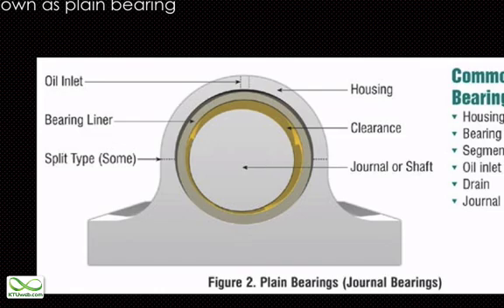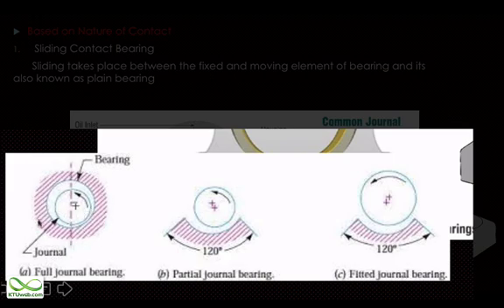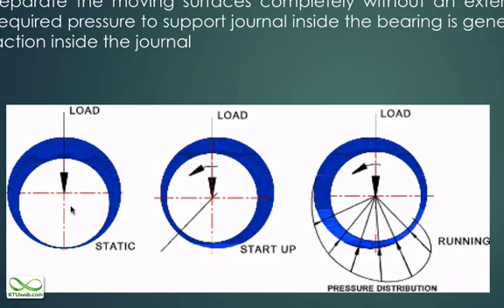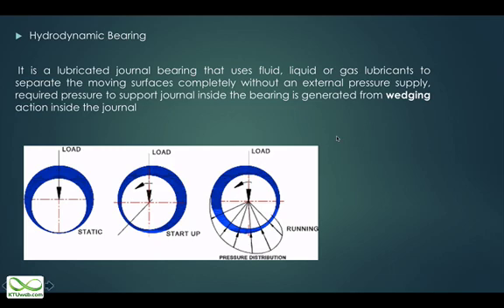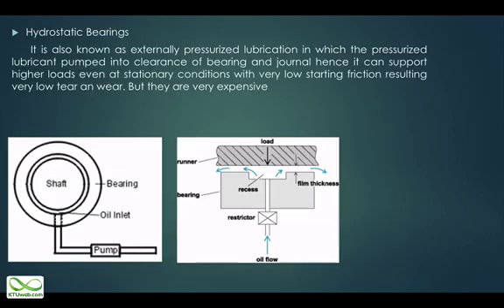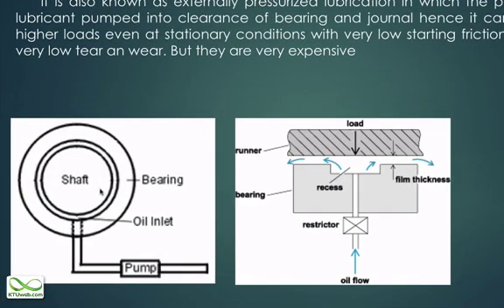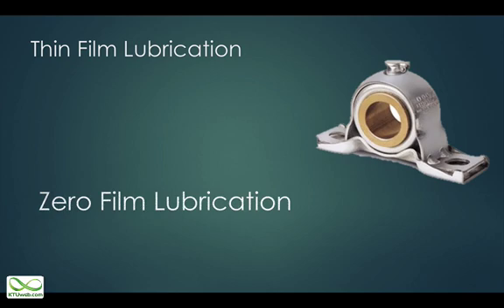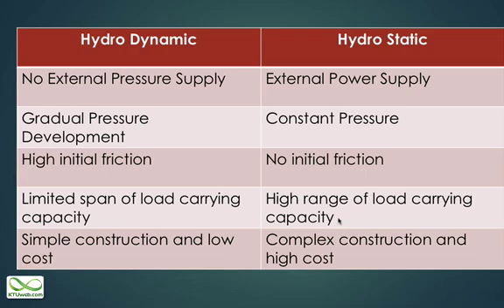Introduction to Journal Bearings - Hydrodynamic and Hydro-static Bearings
This video contains a brief explanation about sliding contact bearings or journal bearings.
Classification of Bearings
Types of Journal Bearings
Comparison between hydrodynamic and hydro static bearings